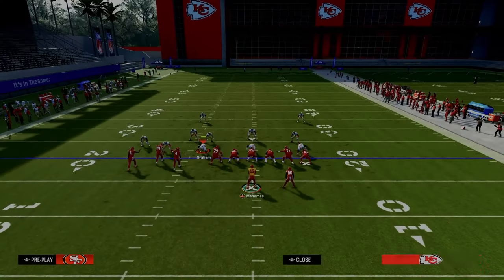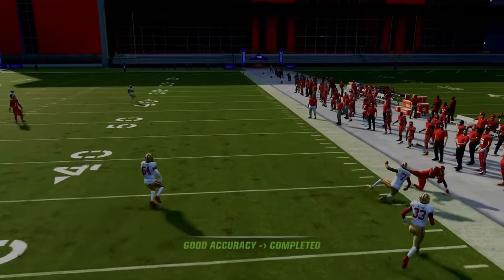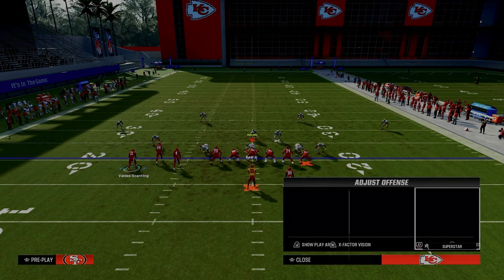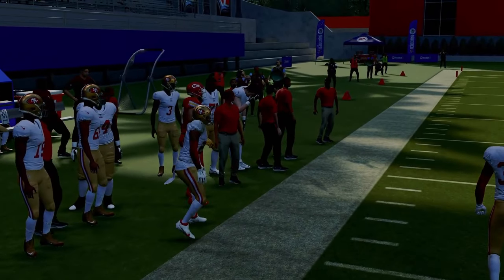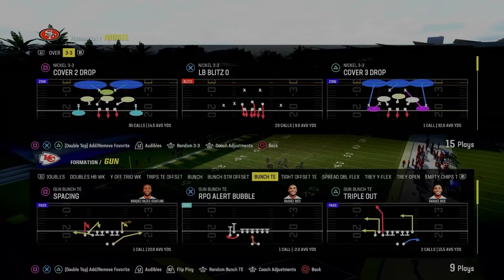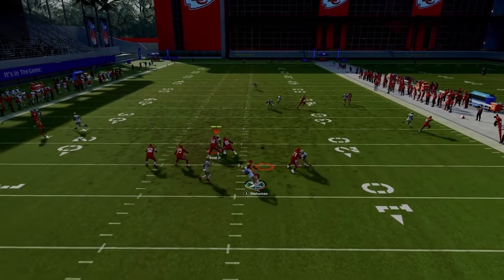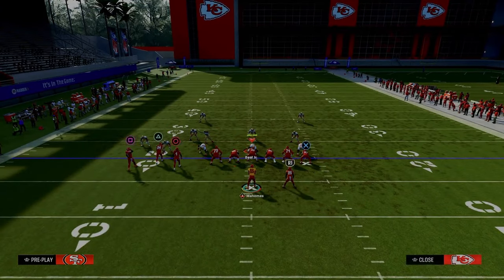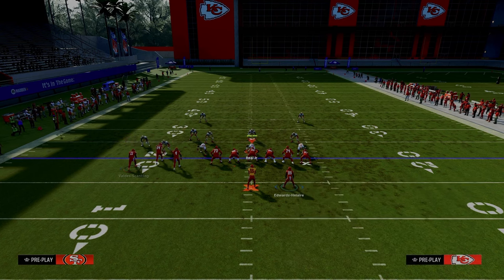Bunch TE Offensive eBook